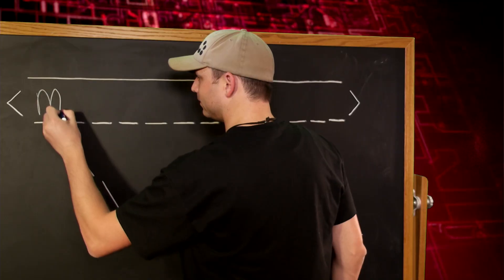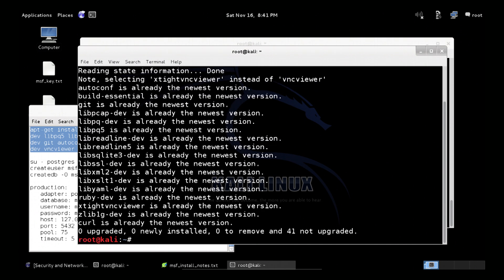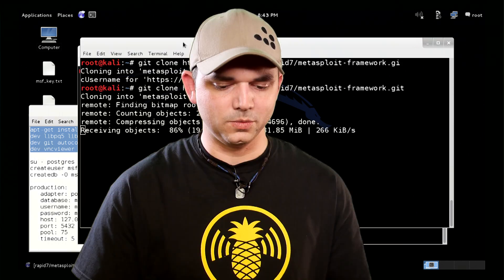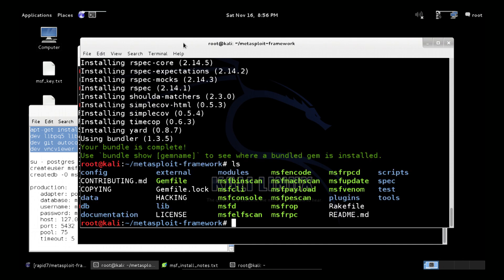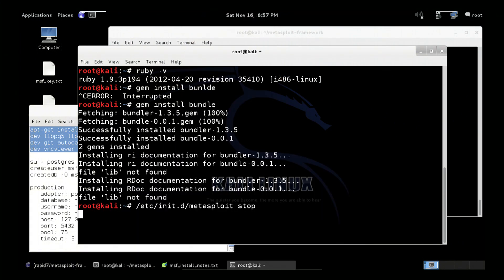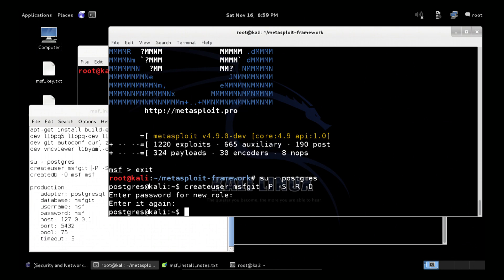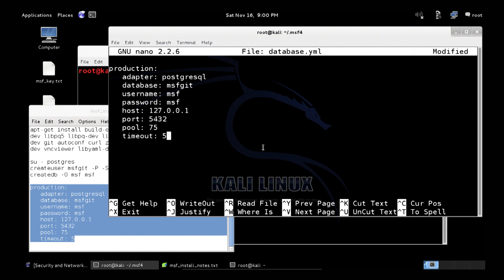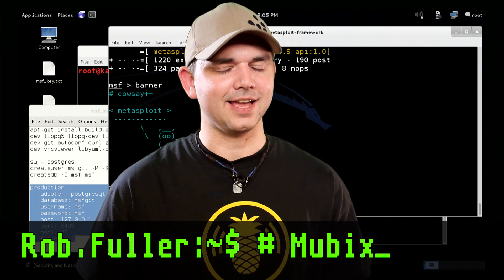Metasploit Framework Github Setup on Kali Linux - Metasploit Minute [Cyber Security Education]